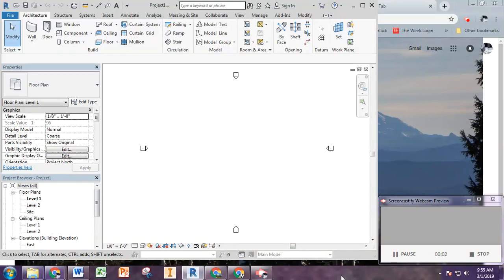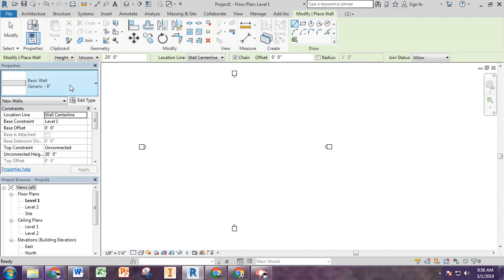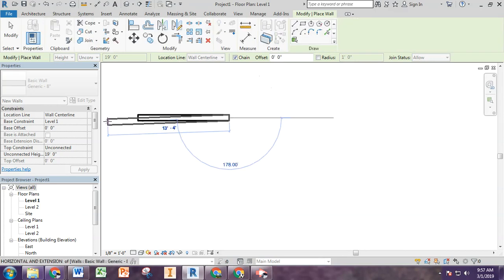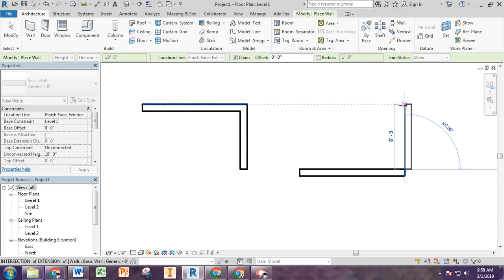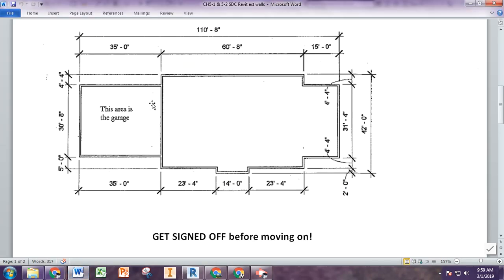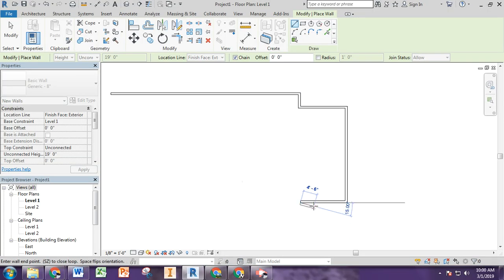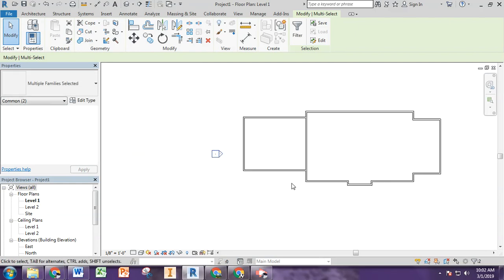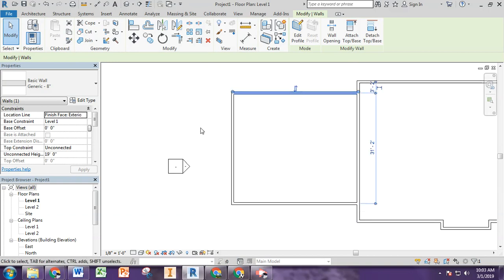5-2 Part1: Create Exterior Walls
Create exterior walls according to first dimensions